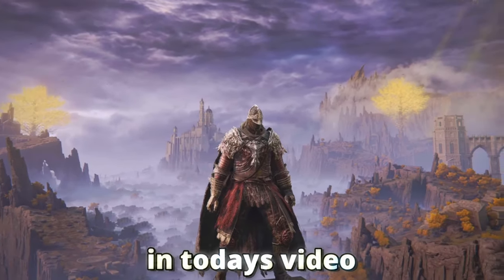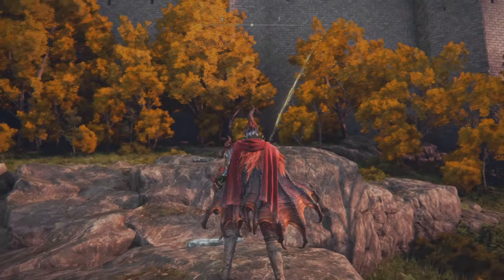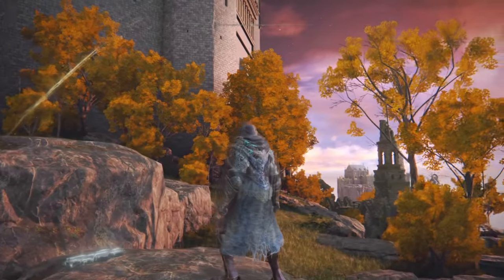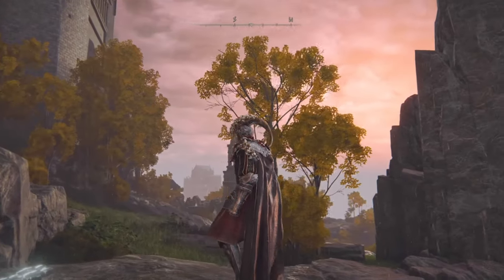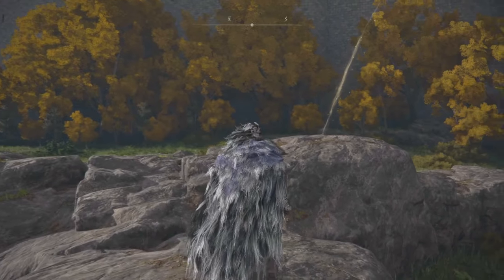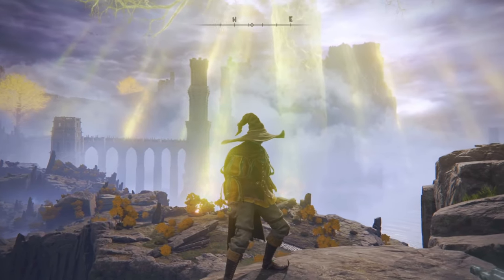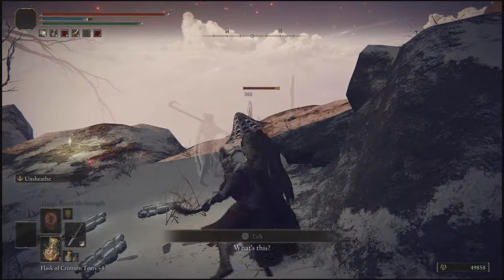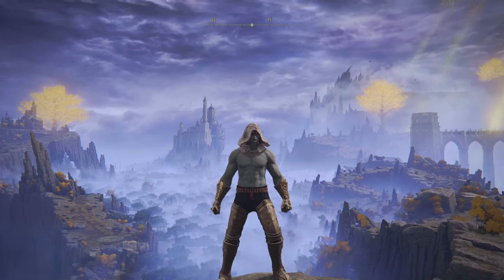Elden Ring | The BEST ARMOR SETS You NEED Before The DLC...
best armor sets??